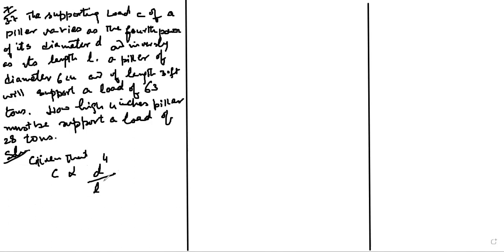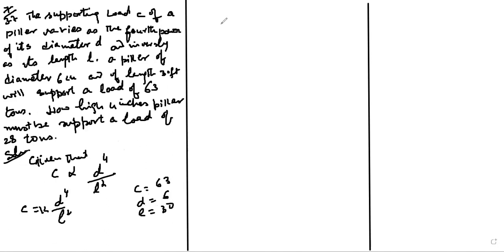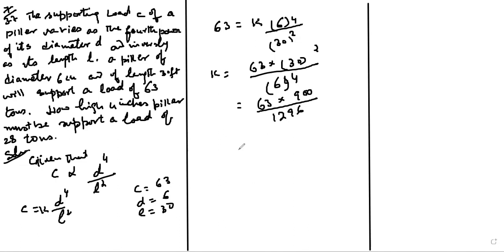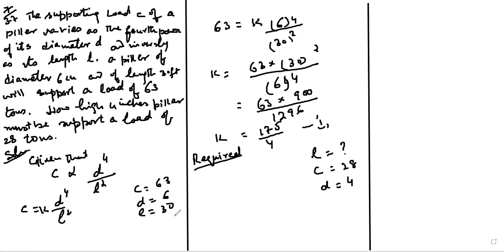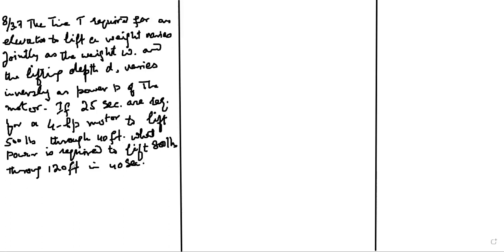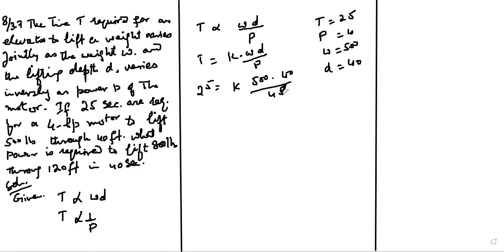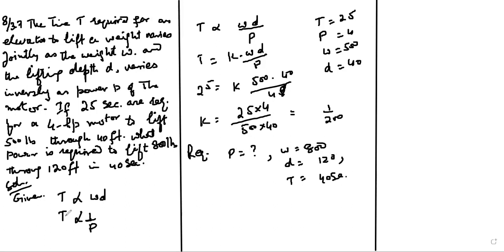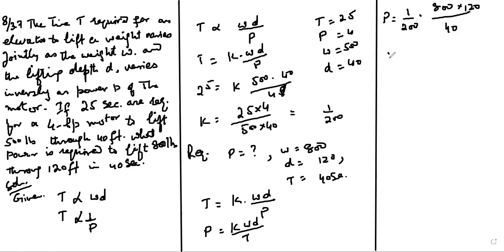MATHEMATICS FOR CLASS 10, UNIT 3 VARIATIONS, EXERCISE 3.7 LONG QUESTIONS PART 22